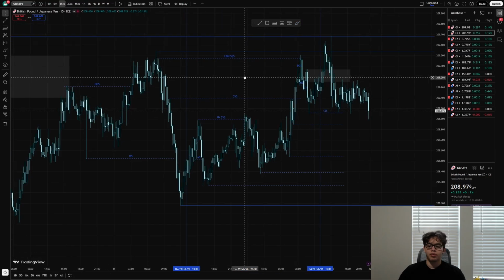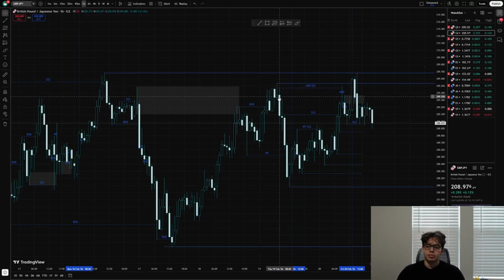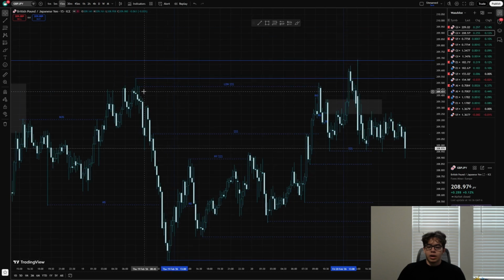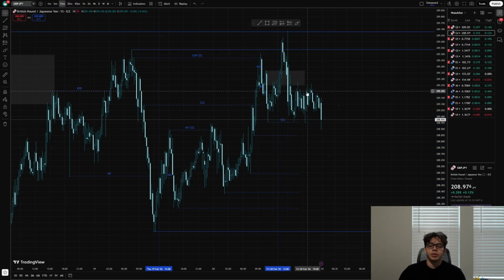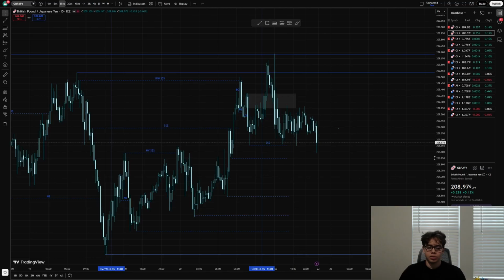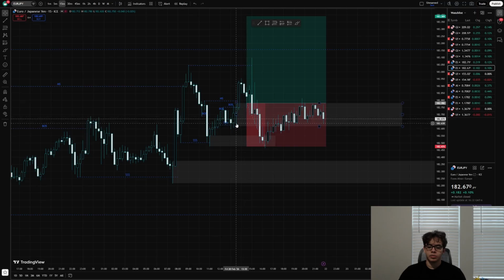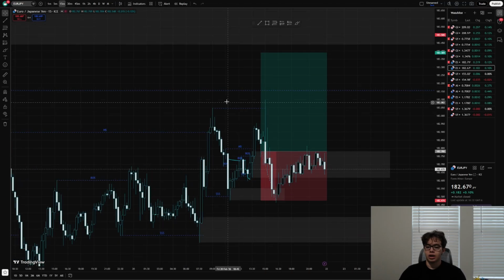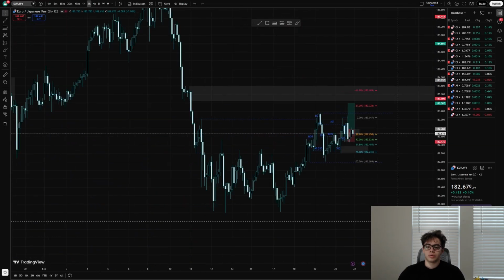2 Losses Today… Trading GBPJPY & EURJPY | Still Ended the Week Up $135 | Trading Recap #4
Hi, I’m Silvano. I trade Forex, and I started my trading journey on January 18, 2025. I’m an Economics B.S. undergraduate and I’m passionate about financial markets.

Today I’m going over my GBPJPY and EURJPY trades and breaking down the two losses that totaled $66, but I still finished the week up $135.